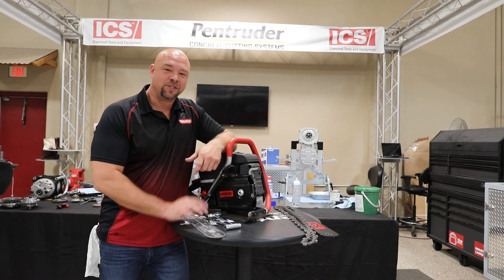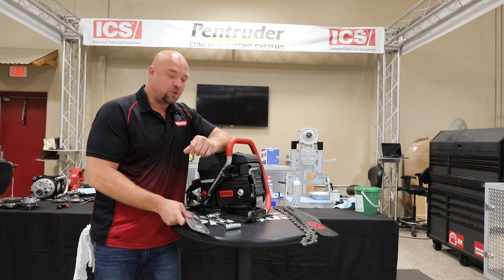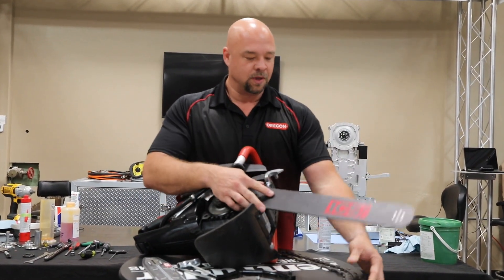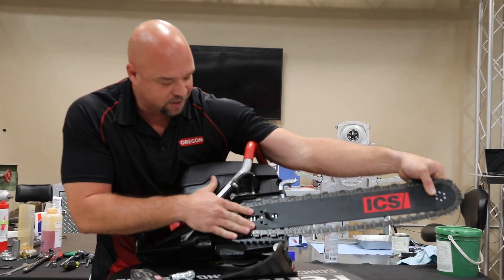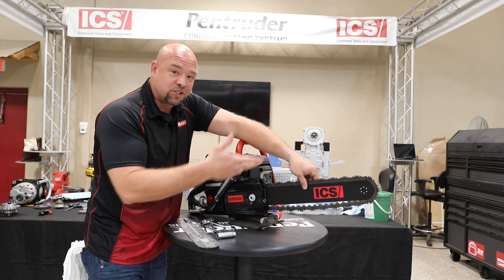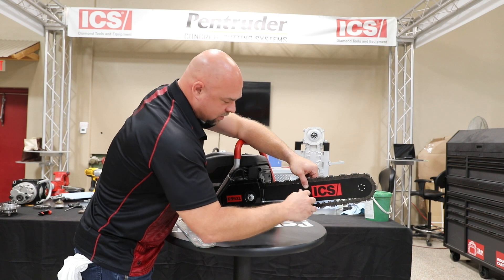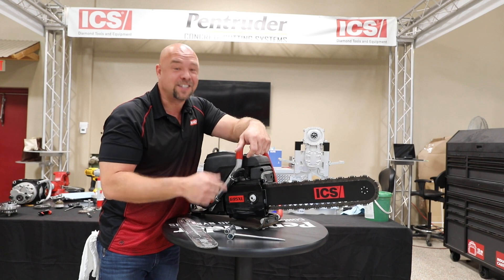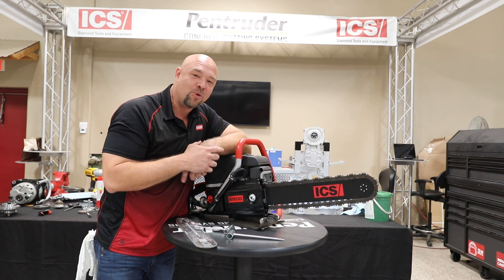695XL Saw Assembly with ICS Rep Ryan McBride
A basic overview covering the how to's of assembling your ICS® chain saw, chain tensioning, and other safety tips from field expert and sales representative Ryan McBride.

For questions or concerns please contact our customer service.